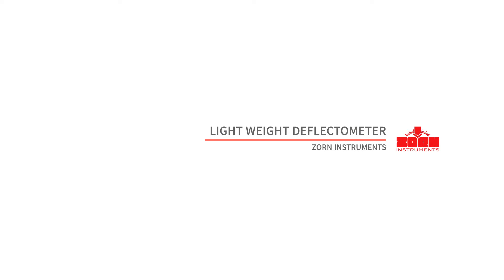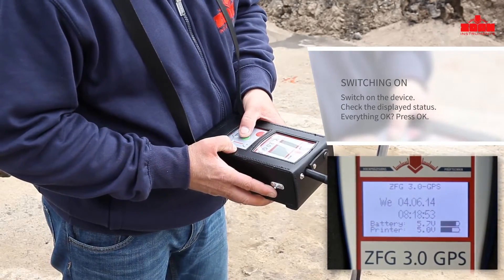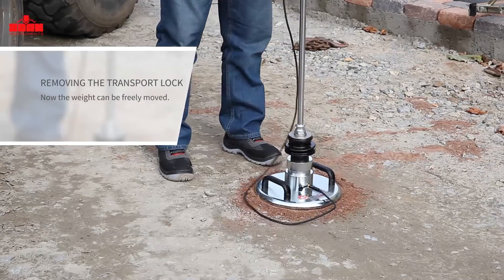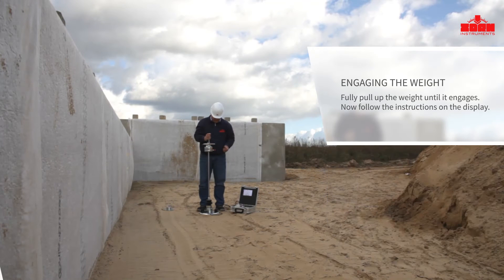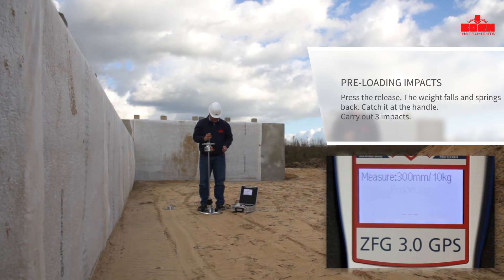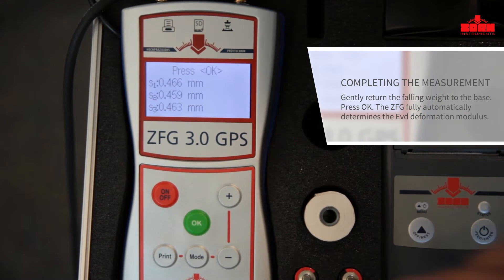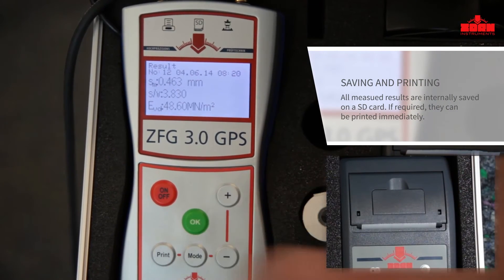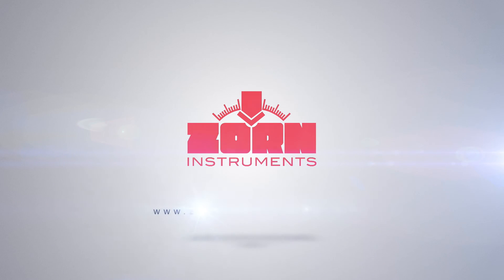KSE - Zorn Instruments ZFG 3.0 LWD Measurement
This video shows how easy to use the Zorn Instruments ZFG 3.0 GPS Light Weight Deflectometer in order to perform testing for deflection and dynamic modulus for compaction control of backfill operations. Kessler Soils Engineering is the exclusive North American Distributor for Zorn Instruments. Meets ASTM E2835.